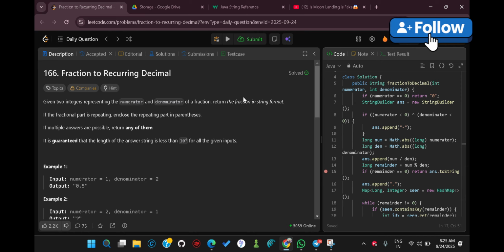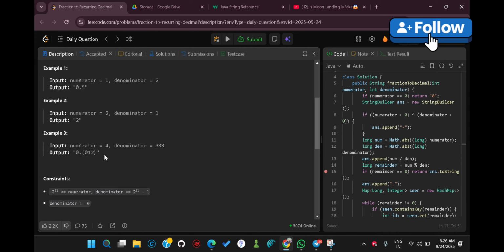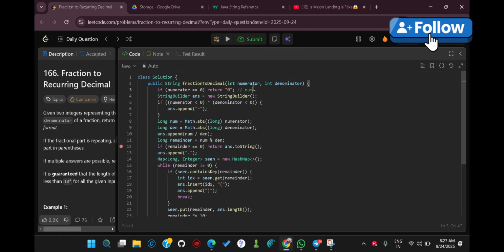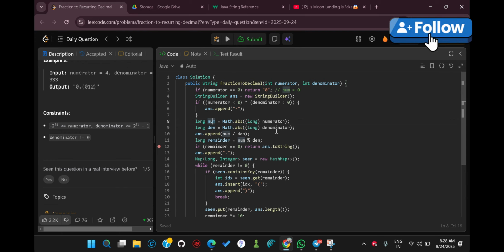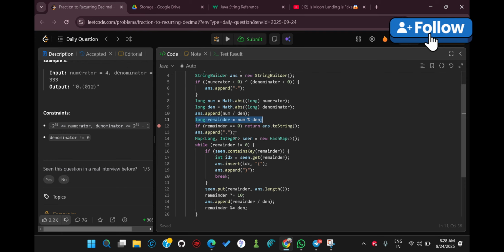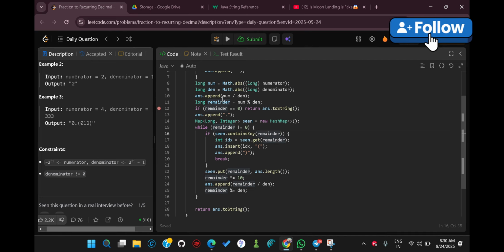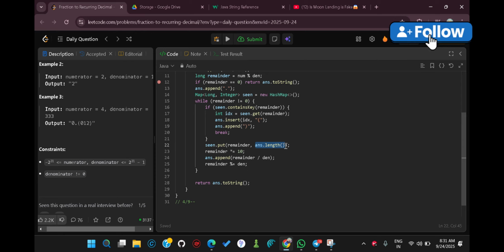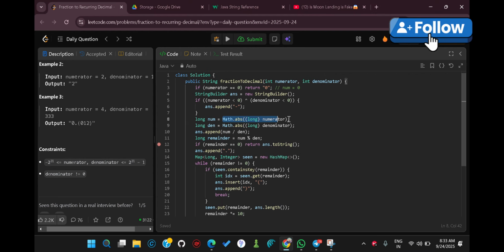LeetCode POTD 166 | Fraction to Recurring Decimal | Efficient Solution Explained! 😍codingchallenge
Welcome to today’s LeetCode Problem of the Day – 166: Fraction to Recurring Decimal ✨

In this video, I explain the problem, walk you through the logic, and implement the solution step by step to make sure you understand it clearly.

📌 My Approach:
I used long division with a HashMap to track previously seen remainders. Whenever a remainder repeats, it means the decimal starts repeating, so I insert parentheses at the correct position.

⏱ Time Complexity: O(n) (where n is the length of the repeating decimal part)
💾 Space Complexity: O(n) for storing remainders in the map

📅 Date: September 24, 2025
🧠 Difficulty: Medium